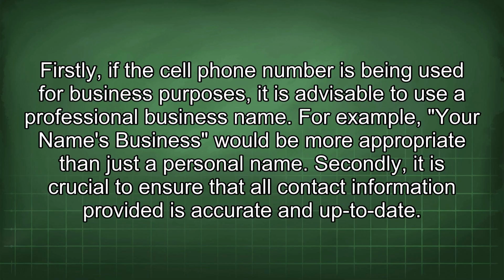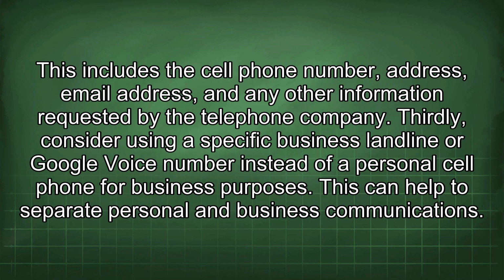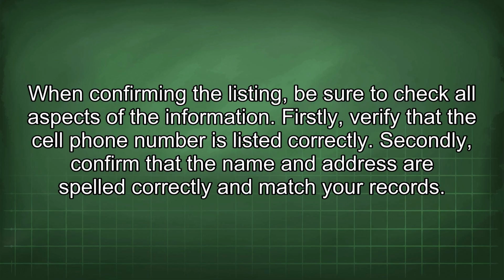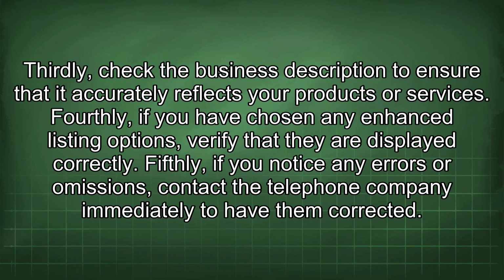List Cell Number on 411 Database Simply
Learn how to list your cell phone number on the local 411 database. Contact your local telephone company and provide the required information. Confirm your listing once it has been added.